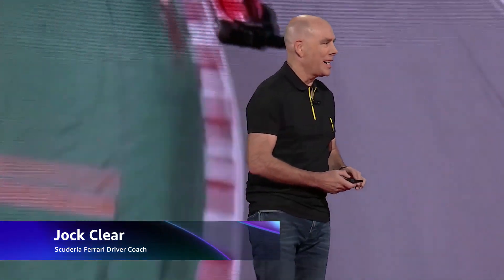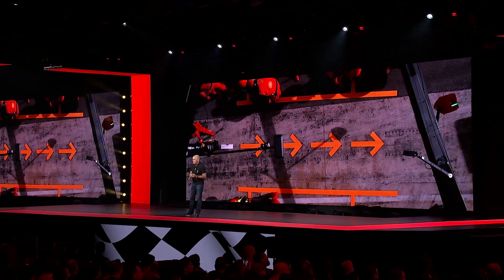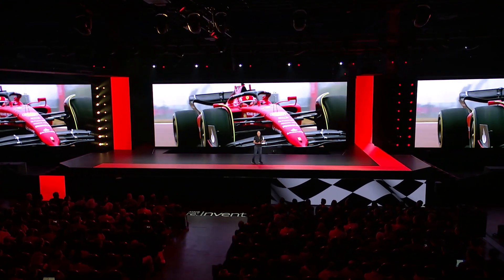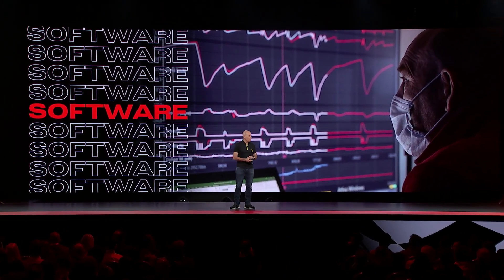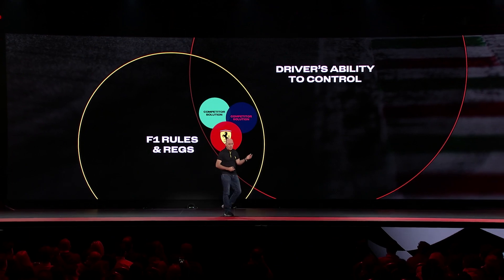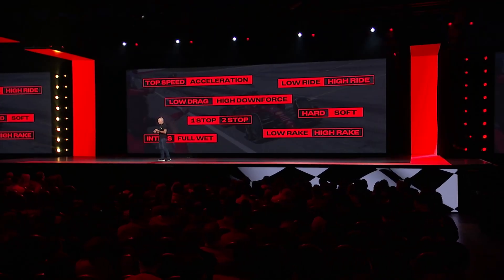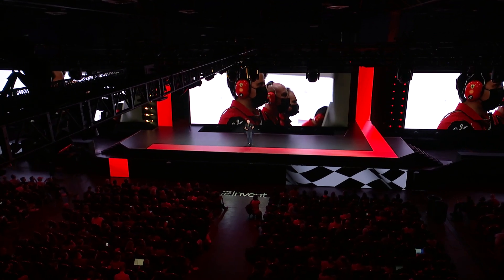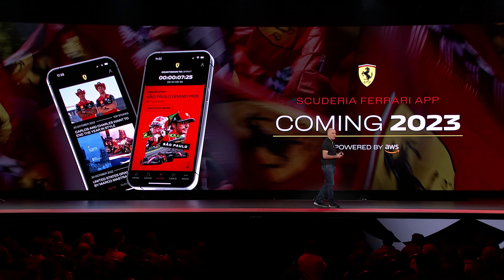AWS re:Invent 2022 - Customer Keynote Scuderia Ferrari | AWS Events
Scuderia Ferrari driver coach Jock Clear discusses the decisions of Formula 1 racing—one of the most competitive, technically challenging sports. Racing involves constant decision making and tradeoffs in performance engineering that is a blend between hardware (the car), software (the data), and the human skill (the driver).

This delivers faster, more reliable data to its engineers and helps its race teams reduce vehicle weight—in a sport where every gram counts. To evaluate the many variables involved in race strategy, Scuderia Ferrari creates models on AWS based on ML and game theory. Clear also announced Scuderia Ferrari's new app, coming in 2023, powered by AWS solutions and analytics.